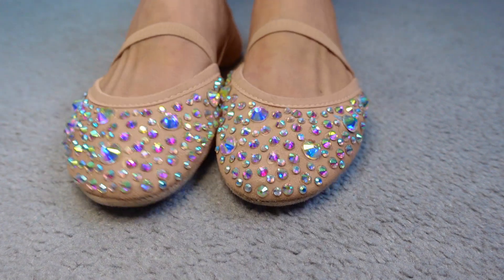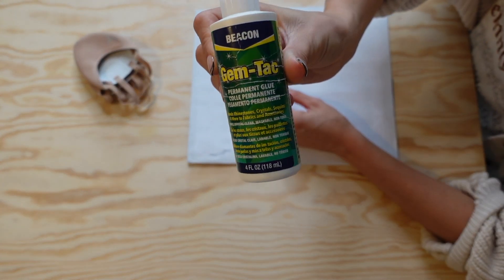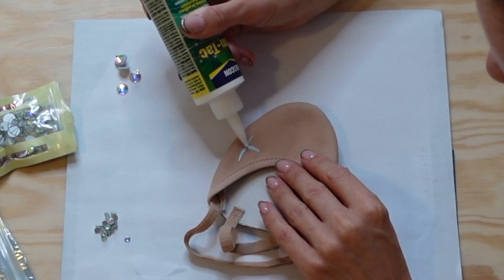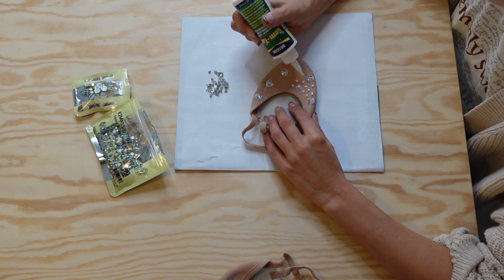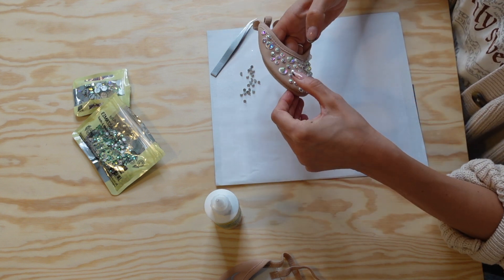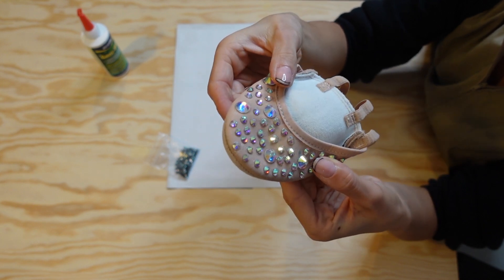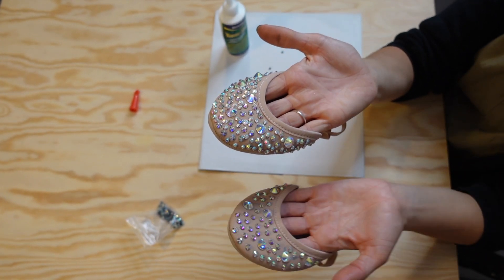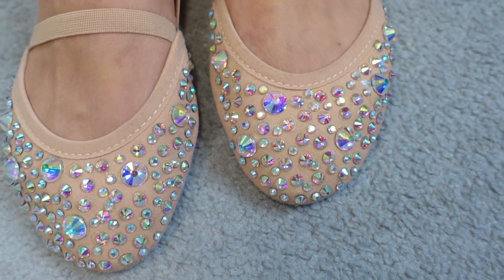How to Apply Rinestones | The Quickest and Best Way | My Rinestoning 101 and Secrets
Learn how to Rinestone and watch me Rinestone these cute little performing shoes!!

Who am I:
I am a performer living in the UK. I am hoping to create content for this channel relating to performing, travelling and fitness. I like positivity, productivity, and creativity. Come along on my journey and you might find something you want to try.